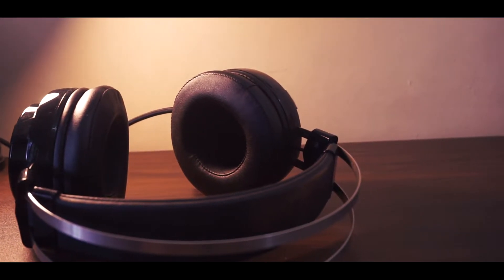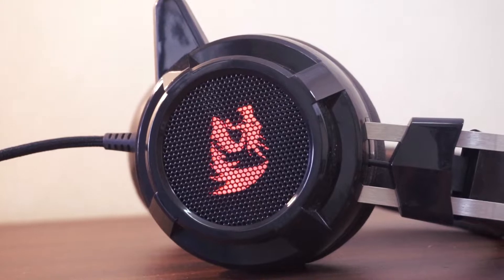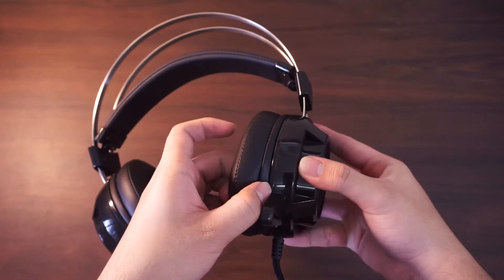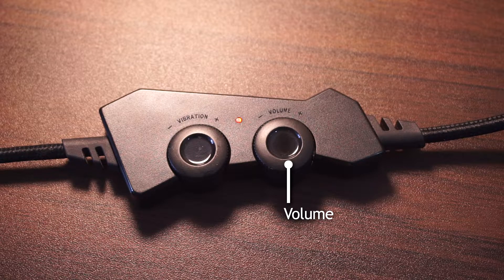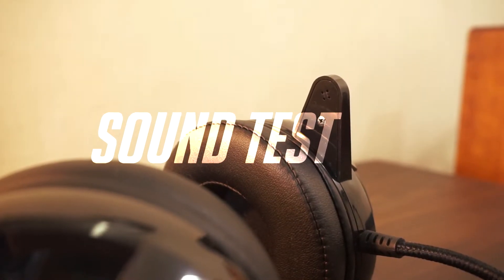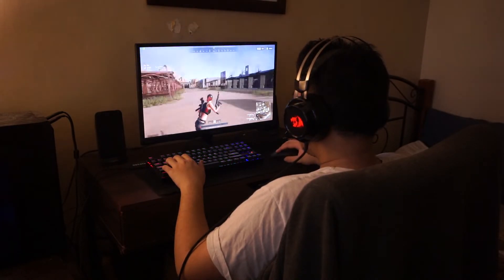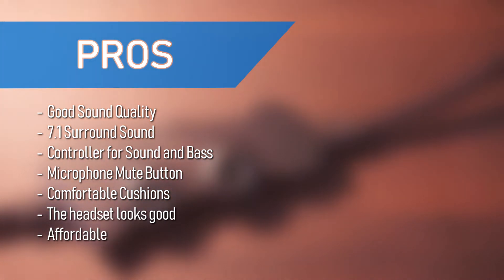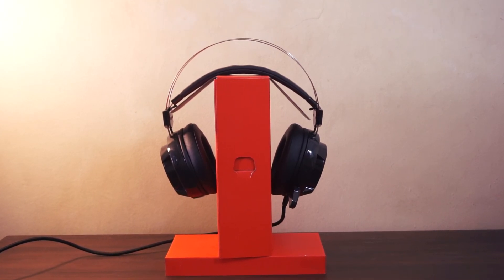Surround sound gaming headset for $30? | Redragon H301 Siren 2 Review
A quick review of the Redragon H301 Siren 2 Headset, a gaming headset with 7.1 Surround Sound capability.

Time Stamps:

Intro:                     0:00
Price:                    0:30
Close Look:         0:45
Controller:            2:34
Sound Test:         3:24
Pros and Cons:   4:44
Conslusion:          5:21